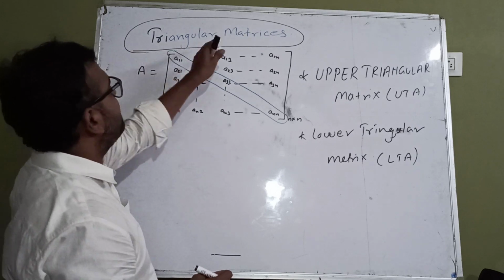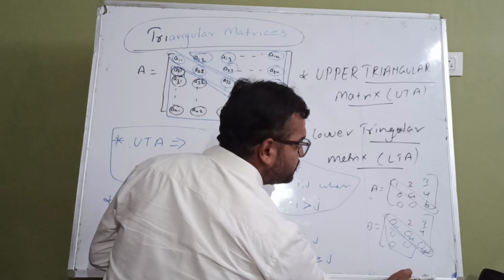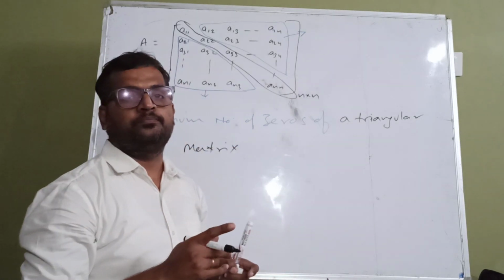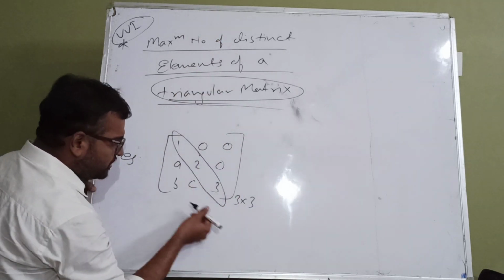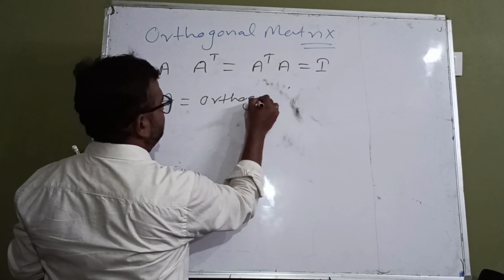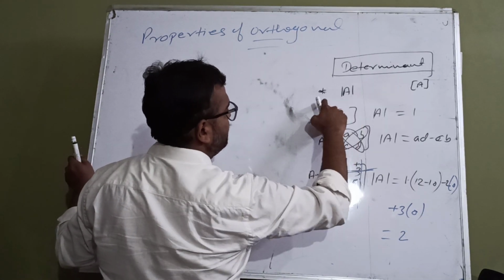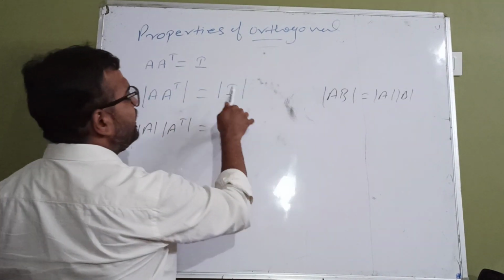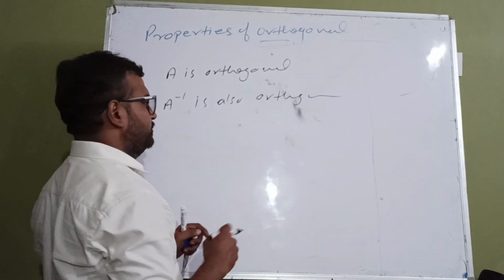CLASS-12 # MATRICES # TOPICS RELATED TO COMPETITIVE EXAM